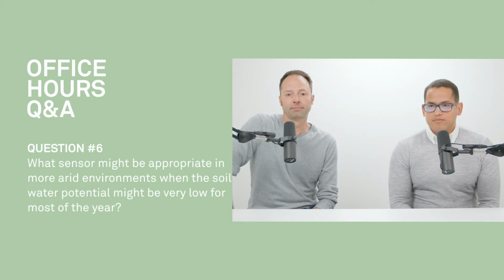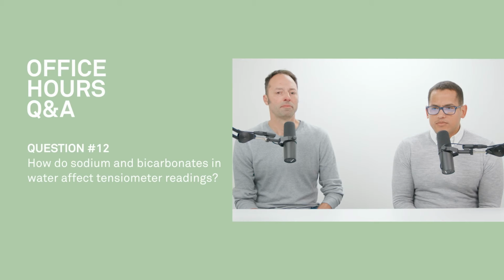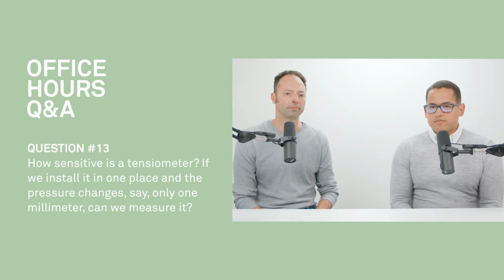Office Hours—Episode 6: Water potential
Learn which soil water potential measurement method is right for your application in this live Q&A session with our science and product experts.

In this METER Group Office Hours Live Q & A session, join Leo Rivera and Chris Chambers as they tackle questions about:
- Learn which soil water potential measurements method is right for your application.
- Learn the difference between water content and water potential
- When to measure water potential vs water content
- Choosing the right sensor
- installation
- When to use moisture release curves and when to measure
- And more

Presenters:
Leo Rivera is a research scientist and Director of Science Outreach at METER Group. He earned his undergraduate degree in Agriculture Systems Management and Master's degree in Soil Science at Texas A&M University. There he helped develop an infiltration system for measuring hydraulic conductivity used by the NRCS in Texas. Leo is the force behind application development in METER’s hydrology instrumentation, including the SATURO, HYPROP, and WP4C. He also works in R&D to explore new instrumentation for water and nutrient movement in soil.

Chris Chambers operates as the Environment Support Manager and the Soil Moisture Sensor Product Manager at METER Group, the world leader in soil moisture measurement. He specializes in ecology and plant physiology and has over 15 years of experience helping researchers measure the soil-plant-atmosphere continuum.

Questions?

Chapters:
00:00 Introduction
01:37 What is the difference between soil moisture and soil water potential?
03:11 Which is the best sensor for measuring water potential lower than minus-one atmosphere for research purposes?
04:49 Is METER working towards providing a reliable, reasonably priced tensiometer with pressure transducer to growers and researchers?
06:26 When should you use a water potential sensor versus a water content sensor?
08:30 If you're looking to measure potential at a specific root depth, how do you know what depth to install the sensor with a long water column?
09:58 What sensor might be appropriate in more arid environments when the soil water potential might be very low for most of the year?
11:16 Can the relationship between soil moisture and water potential be used to infer water potential from soil moisture readings in drier conditions?
12:51 Are there effects from digging a trench on the soil at the site?
15:05 Are there case studies for plants and turf available?
16:05 Are sensors available that measure at two inches and five inches at the same time to better know how the soil water potential is changing in the soil profile?
17:28 How can you measure capillary water potential?
19:16 How do sodium and bicarbonates in water affect tensiometer readings?
20:48 How sensitive is a tensiometer? If we install it in one place and the pressure changes, say, only one millimeter, can we measure it?
22:38 What is the physical meaning of a positive result from a tensiometer?
24:09 Is there some relationship between the potential readings with tensiometers and the volumetric water content?
27:27 The only option for container media is a tensiometer, isn't it?
29:52 We have a HYPROP and WP4C, what challenges can we expect with analyzing high clay vertisol soils?
31:25 How do you develop a soil moisture release curve in highly variable soils?
32:57 How is the temperature sensitivity of a water potential sensor are there any compensation equations for those sensors?
35:12 We monitor soil moisture using water content, how can we integrate this into a soil moisture release curve?